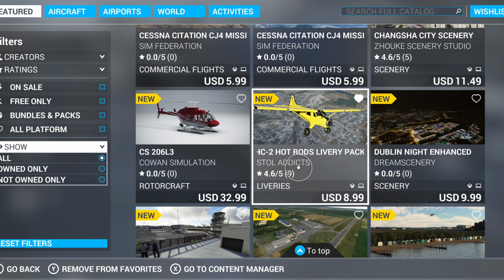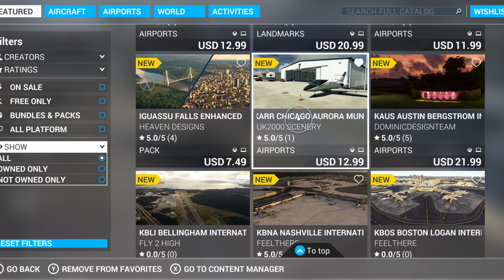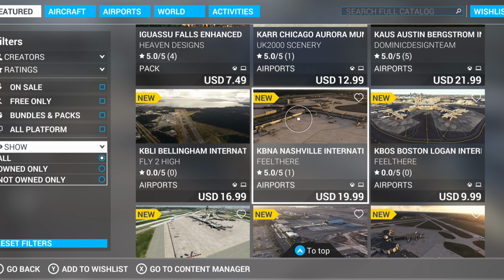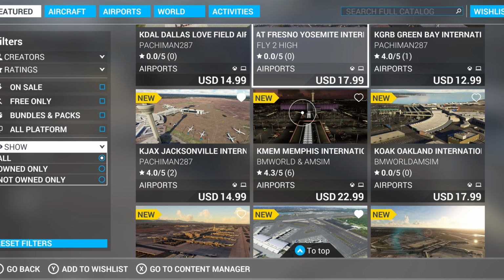MSFS Xbox Marketplace Update 5.11.23! | Microsoft Flight Simulator | MSFS2020